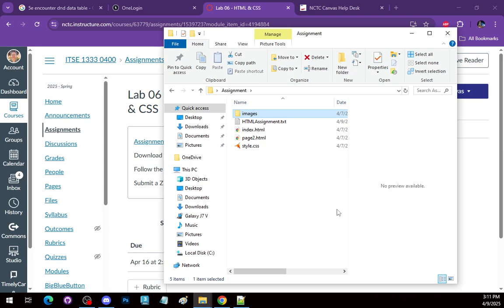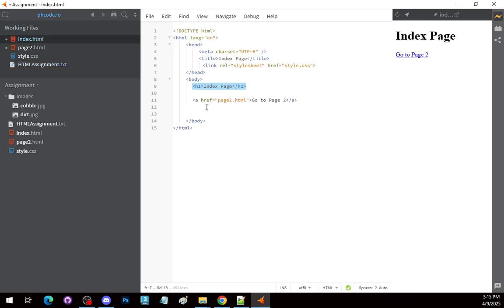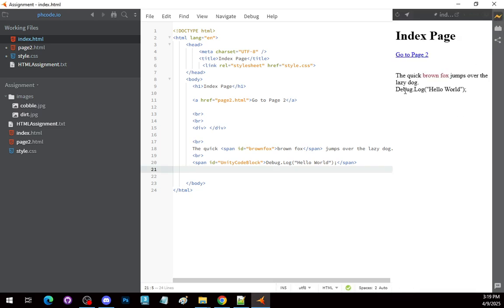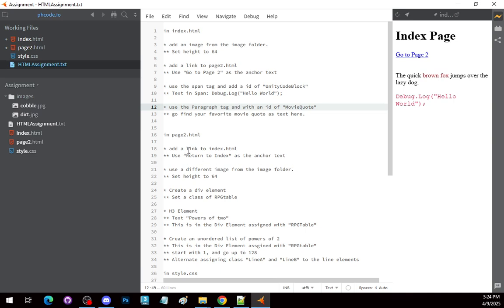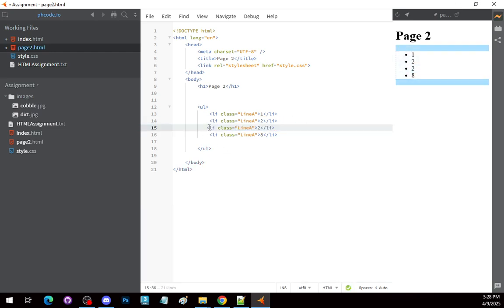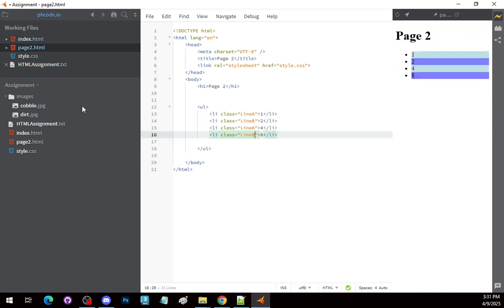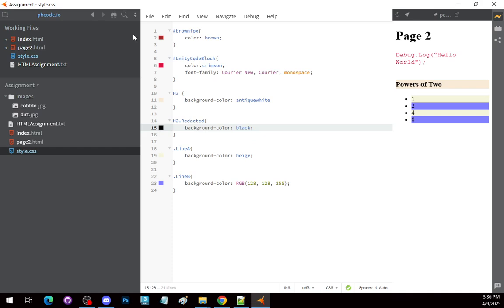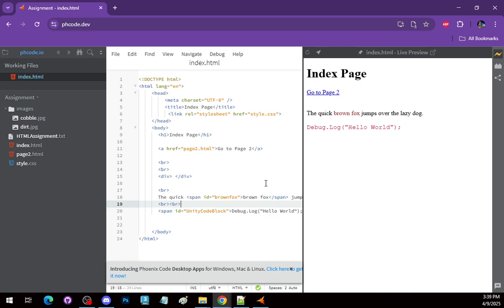ITSE 1333: HTML & CSS Assignment